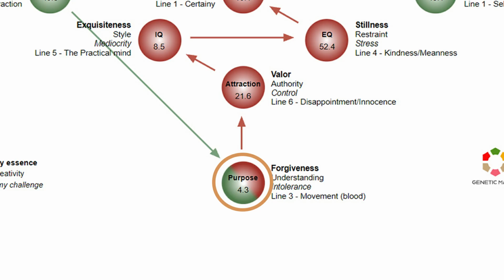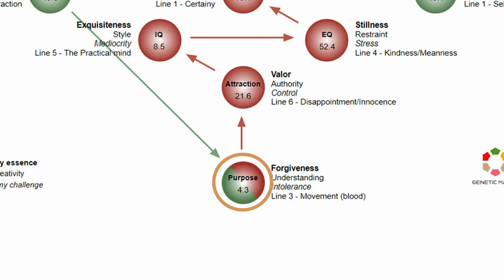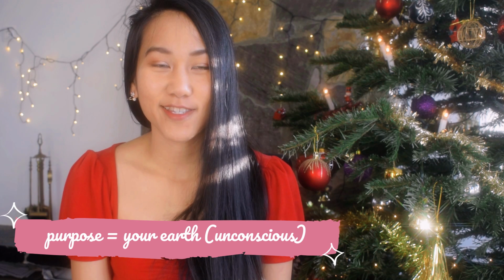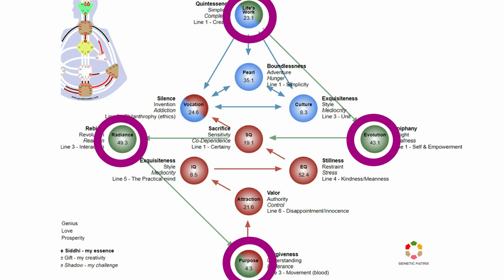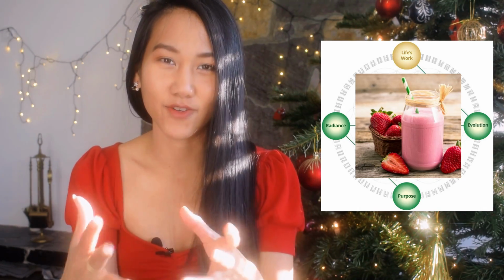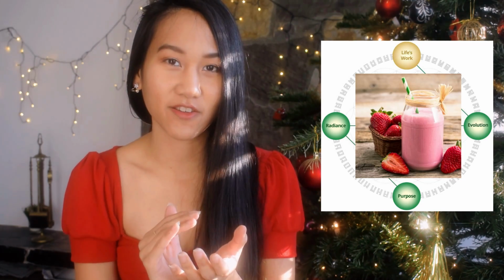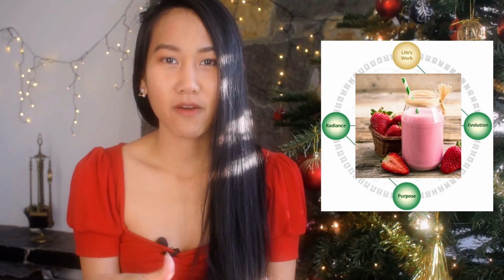Your Purpose in the Gene Keys ❣ Tropical Sidereal True Sidereal Human Design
Hi beautiful multidimensional souls 💫

This is Episode 7 of our Tropical, Sidereal, True Sidereal Human Design exploration! In episode 6 we are looking at the sphere of your PURPOSE in the gene keys through the tropical, sidereal, and true sidereal (cosmic HD) systems!

TIME STAMP:
00:00 Intro
00:43 How to Find Your PURPOSE Sphere
01:24 Using Tropical, Sidereal, and True Sidereal Systems
01:48 What is your Purpose Sphere?
12:38 Sharing my own Purpose with you
18:55 YOUR PURPOSE MANTRA!
21:09 Subscribe to my Art Youtube Channel! Thank you!

Love,